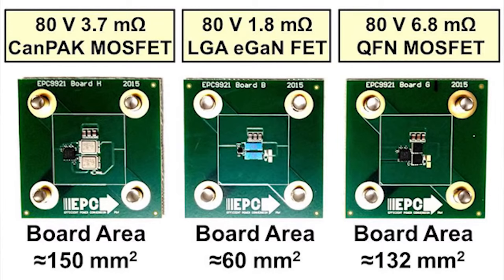How to Turn an EPC Development Board into a Prototype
This video demonstrates how to turn a standard EPC half-bridge development board into a prototype system.   In order to make EPC’s eGaN FETs easy to use, they developed devices that behave very much like silicon power MOSFETs.  EPC’s half bridge development boards simplify the evaluation process of their eGaN FETs by including all the critical components and layout for optimal switching performance on a single board that can be easily connected into any existing converter.

Technology Brief: How to Turn an EPC Development Board into a Prototype